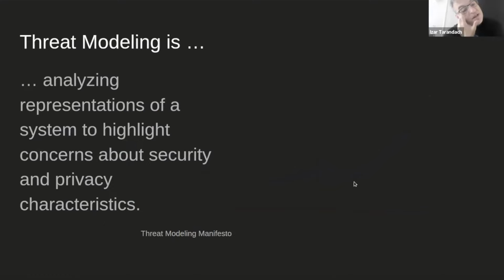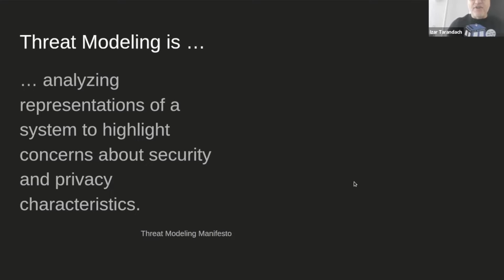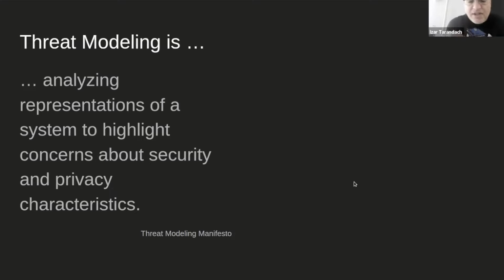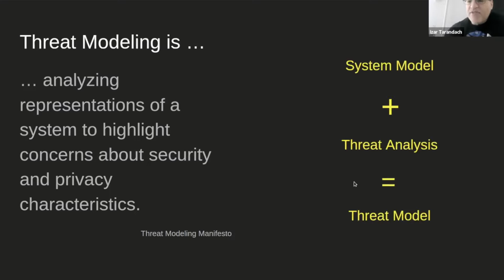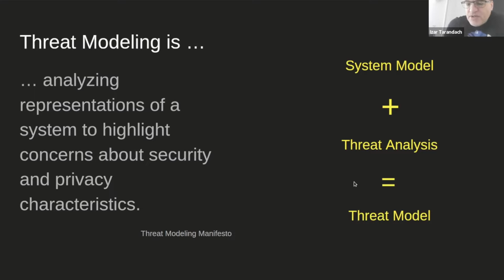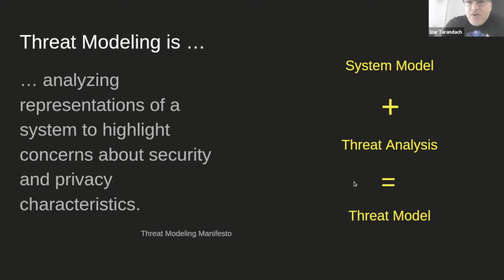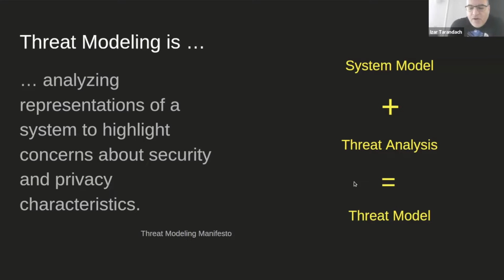🔴 What is Threat Modeling? | Threat Modeling With Code | DevSecOps LIVE 📌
In this DevSecOps Live event, we explore the advantages and limitations of "Threat Modeling As Code" and how it has been expressed as Threat Modeling From/In/With Code - focusing on a Threat Modeling With Code tool, pyTM.

📚 The talk covers:
✅ New approaches to Threat Modeling
✅ Learning to Threat Model with code
✅ Advantages of writing Threat Model with code

🎤 Speakers: Izar Tarandach

Practical DevSecOps offers vendor-neutral, practical, and hands-on DevSecOps training and certification programs for IT Professionals. Our online training and certifications are focused on modern areas of information security, including DevOps Security, Cloud-Native Security, Cloud Security & Container security. The certifications are achieved after rigorous tests(12-24 hour exams) of skill and are considered the most valuable in the information security field.

00:00 What is Threat Modeling?
1:35 Artifacts to Threat Modeling
2:44 Key Takeaways